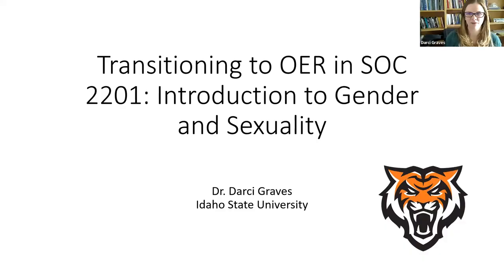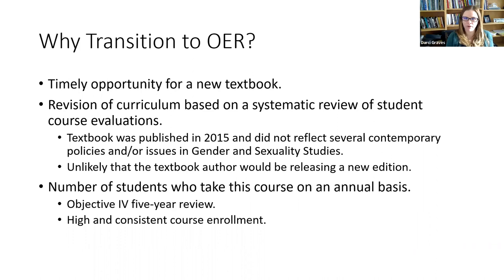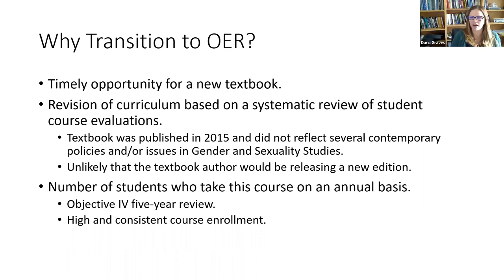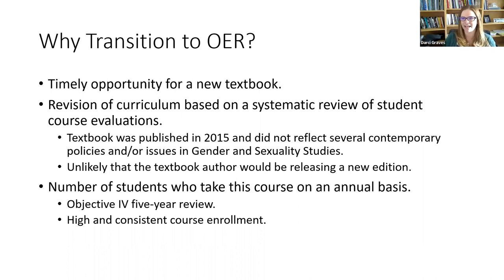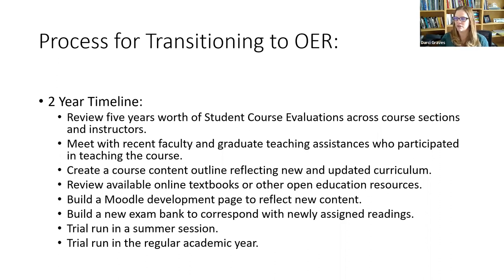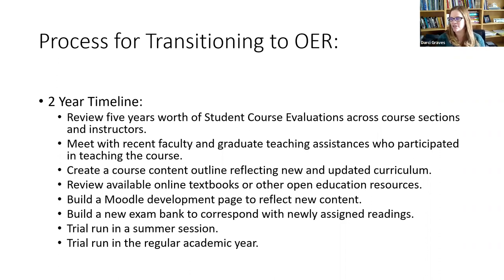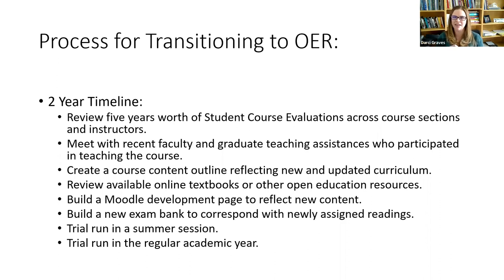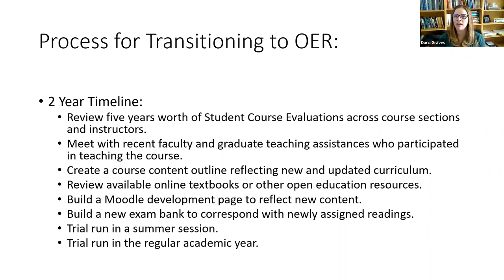2023 ISU Open Ed Week Darci Graves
In this session, learn more about how Dr. Darci Graves, a 2022 Textbook Hero, accomplished a full course design of SOC 2201: Introduction to Gender and Sexuality, which updated the curriculum with more contemporary content and eliminated a textbook that saved students money. Students have saved money and participated in an enhanced learning environment through the implementation of current and culturally relevant reading materials.

Dr. Darci Graves is the Master of Social Work Director, Gender and Sexuality Studies Program Director, and an Assistant Professor of Social Work in Idaho State University's Department of Sociology, Social Work, and Criminology.

This presentation was given as part of the 2023 ISU Open Ed Week